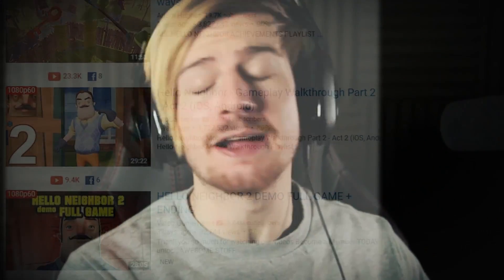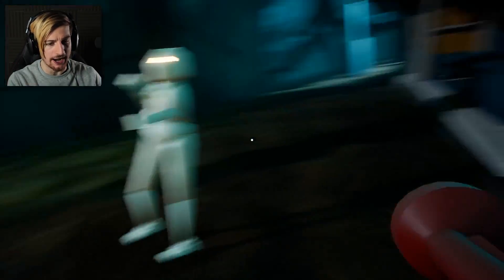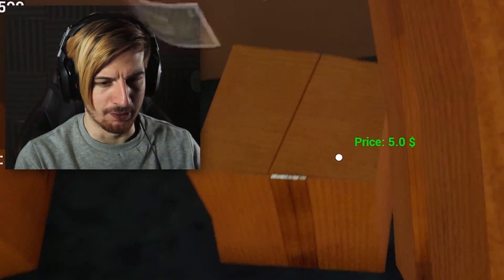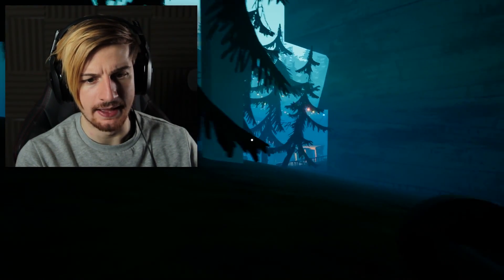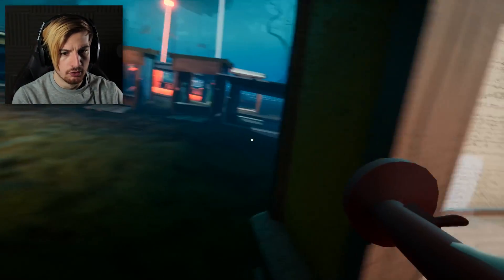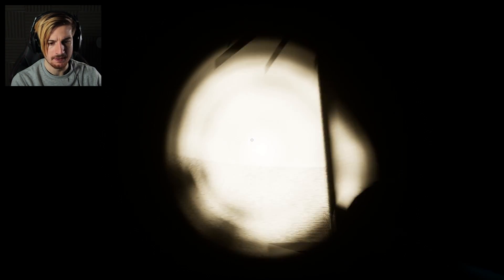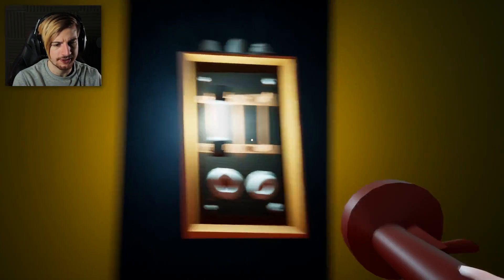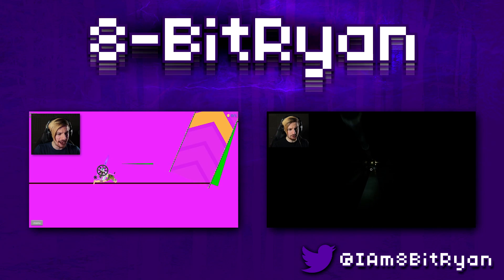SO A HELLO NEIGHBOR 2 ALPHA JUST DROPPED.. || Hello Neighbor 2 Alpha (ENDING)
Welcome to something very unexpected. Hello Neighbor 2 just released. We played through both Hello Neighbor and Hello Neighbor Hide & seek over the last 2 years and I think most figured that the story was finished.. The Neighbor however is back and clearly with more secrets..

Game: Hello Neighbor 2 (Hello Guest)